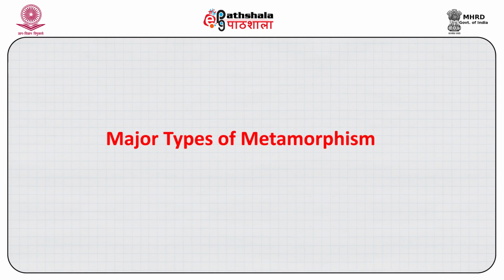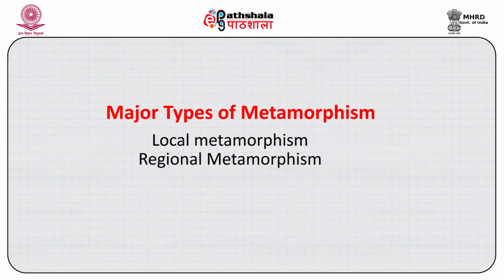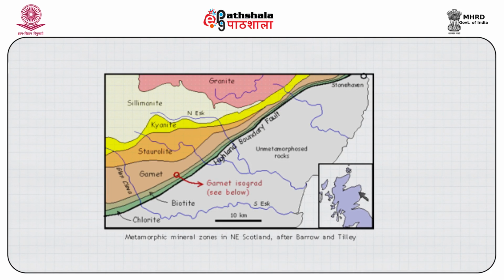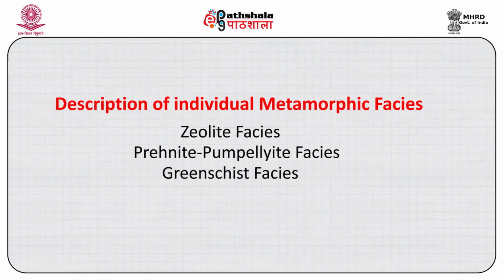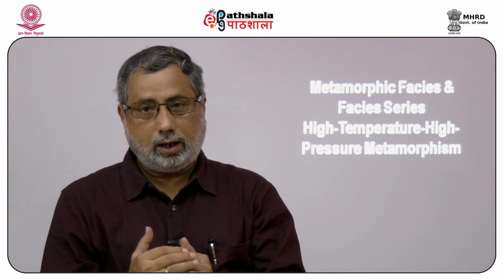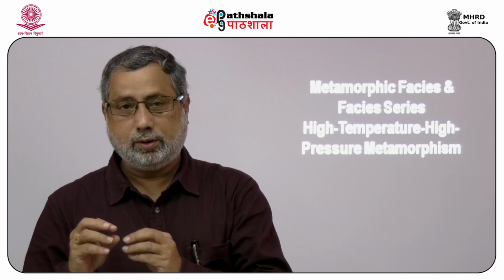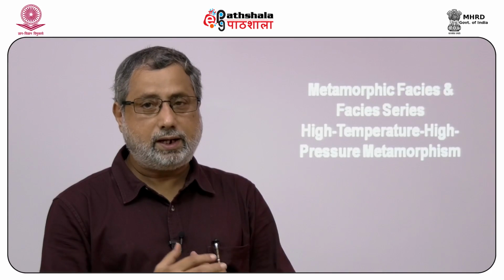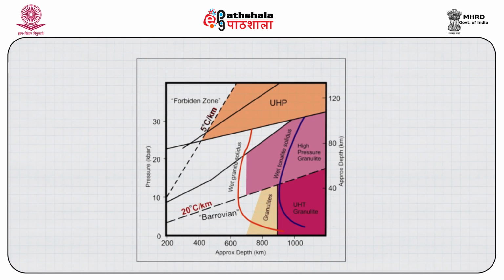Concept and classification of metamorphic facies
Subject: Geology
Paper: Metamorphic and Igneous  Petrology
Module: Concept and classification of metamorphic facies
Content Writer: Sanjoy Sanyal